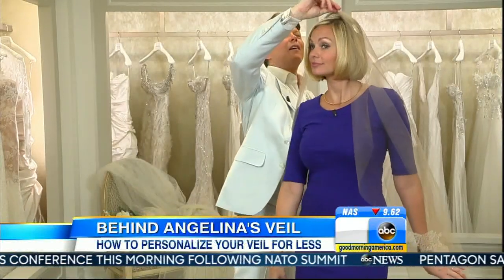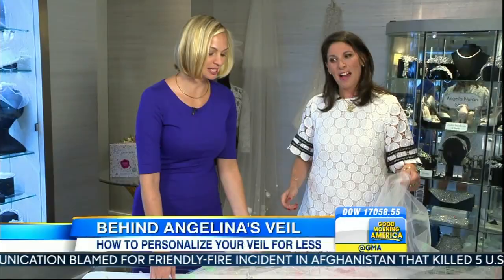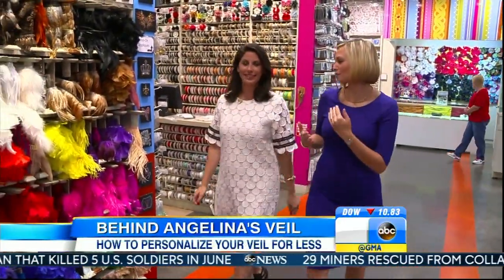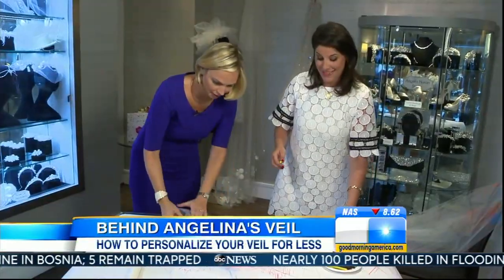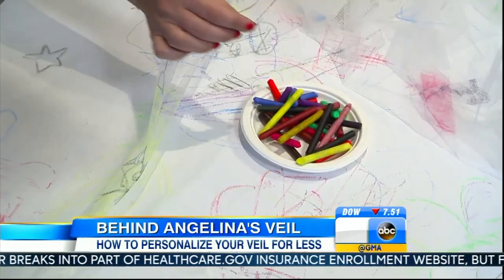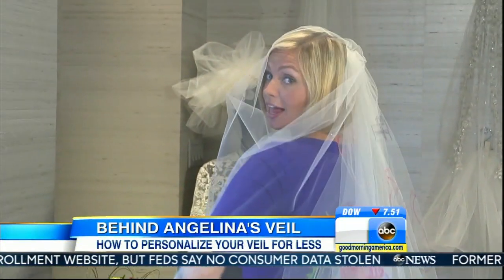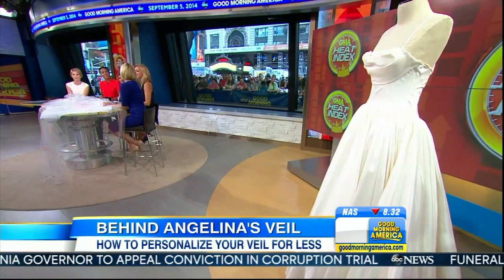Linzie Janis - wedding dresses and tight blue dress - September 4, 2014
gorgeous blonde reporter Linzie Janis - wedding dresses and tight blue dress

The Today Show September 4, 2014

news
tv
tv show
fashion
dress
skirt
hot